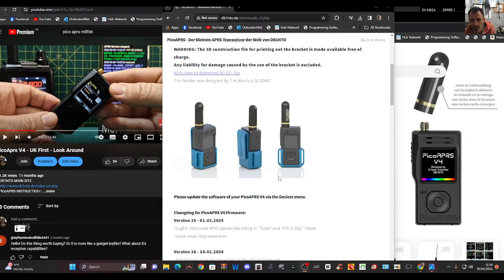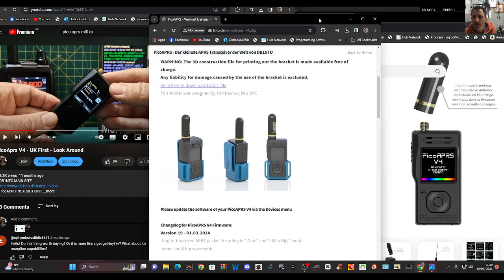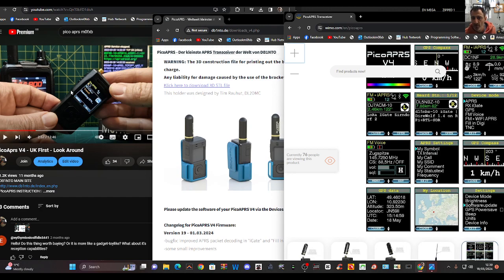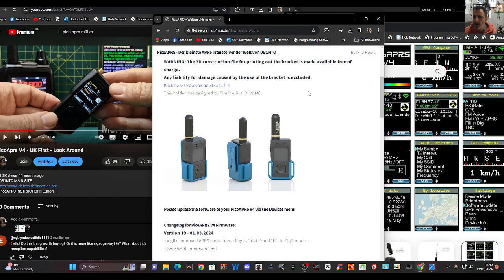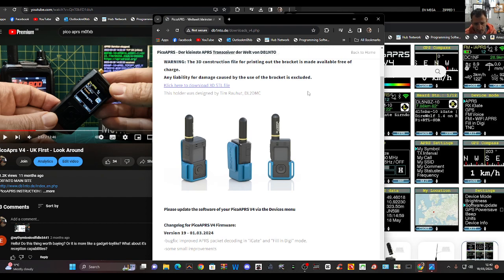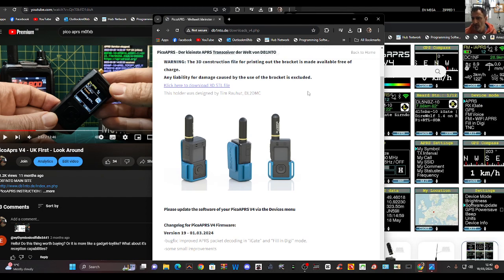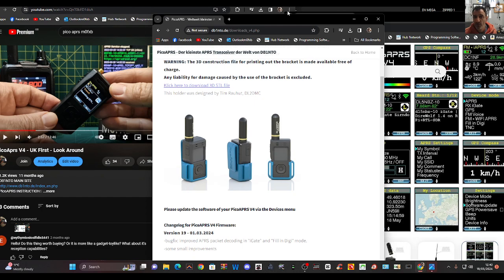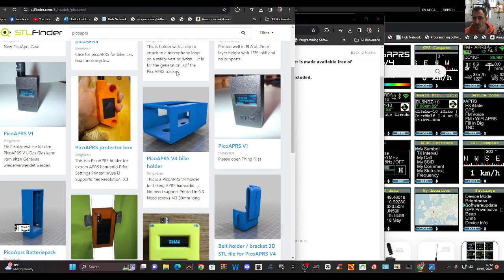PICO APRS - PRINT BELT CLIP PLUS MORE USEFULL LINKS